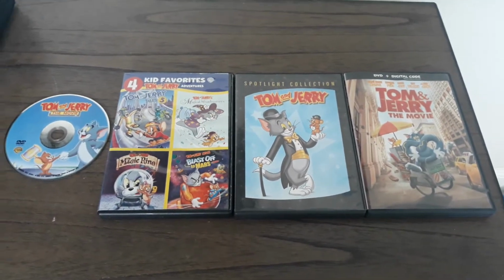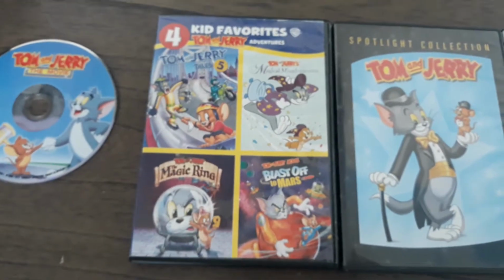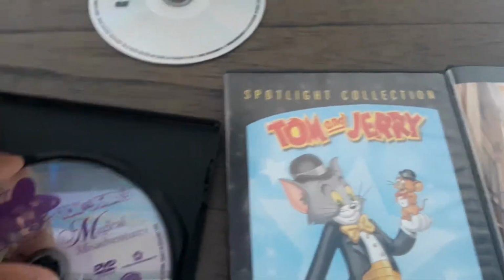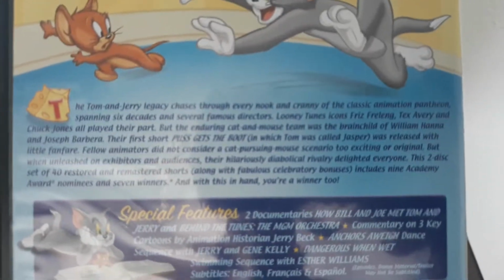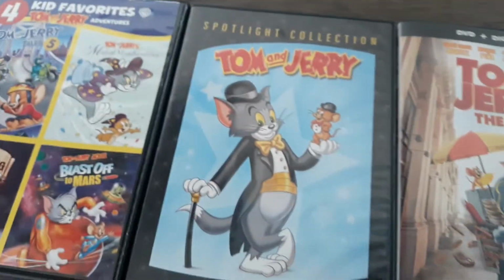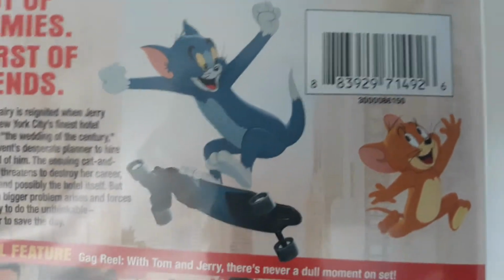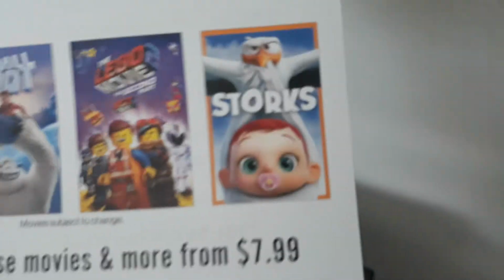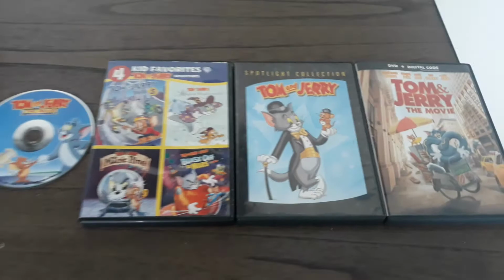My Tom and Jerry DVD Collection ( July 2021 Edition)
Well folks it looks like that time has come as I, Drevian, will do a DVD collection on Tom and Jerry and also try to ignore the background as you can possibly get but it is definitely worth it
anyway Tom and Jerry has been around over 81 years and still continue for generations and generations I hope you are ready for The Tom and Jerry DVD collection because it is going to be a pretty good one thank you for watching.